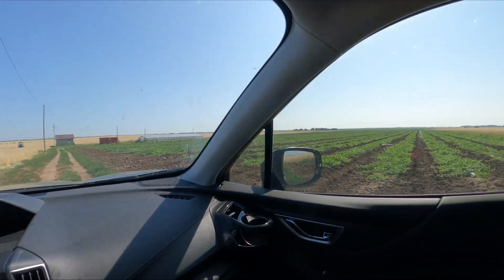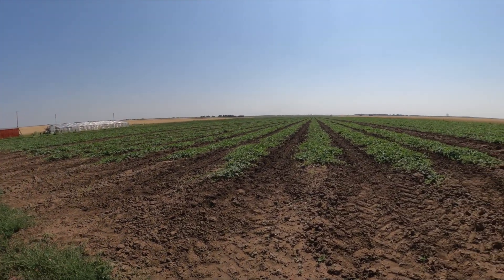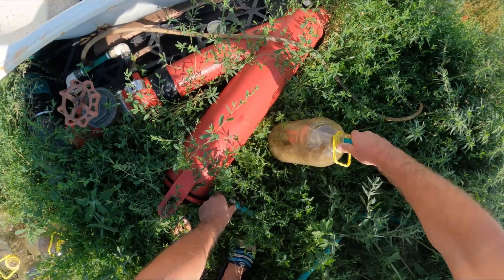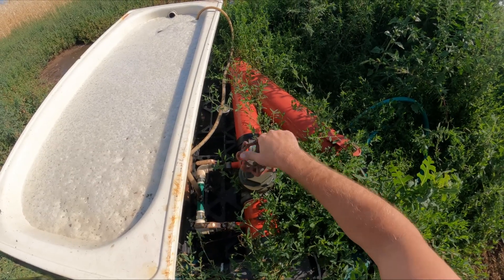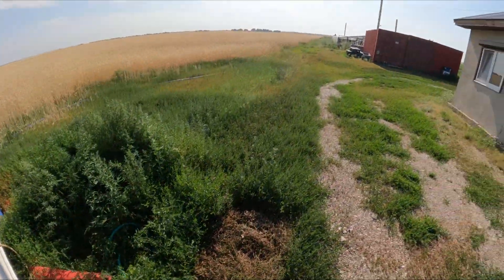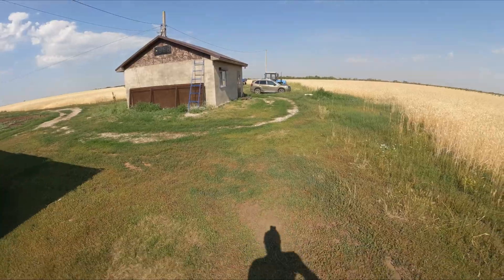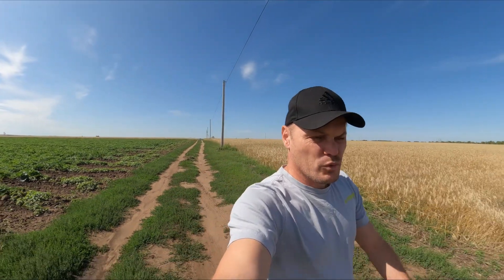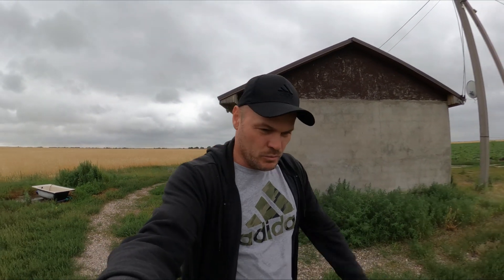Разогнали плеть 🍉💦☀️ 9 07 23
Оренбургская обл. Соль-Илецкий р-н. с. Угольное
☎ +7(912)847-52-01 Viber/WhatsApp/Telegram